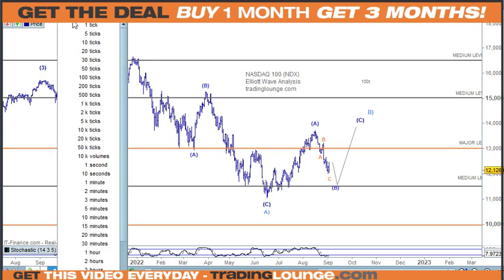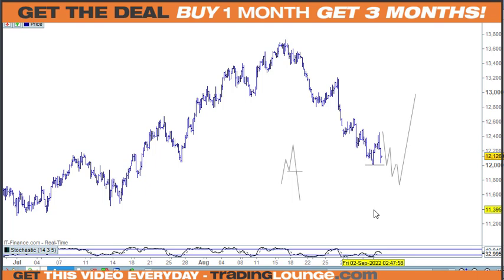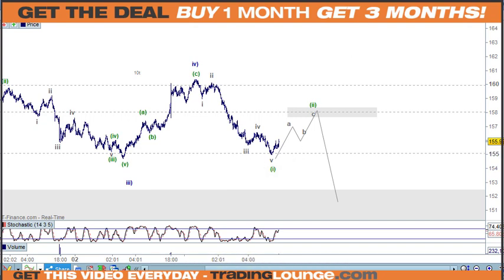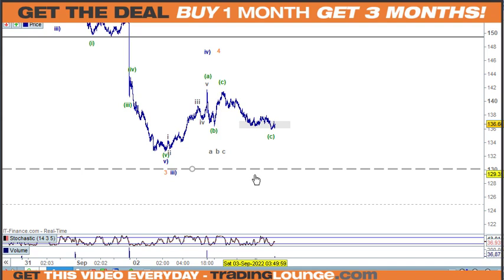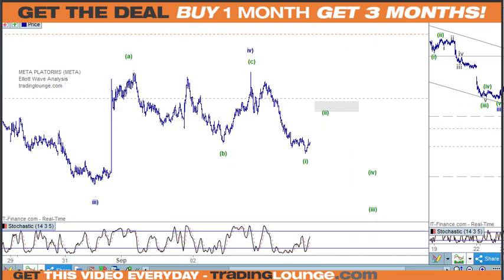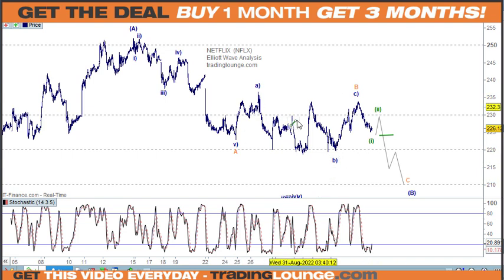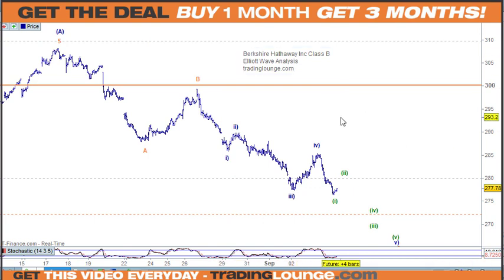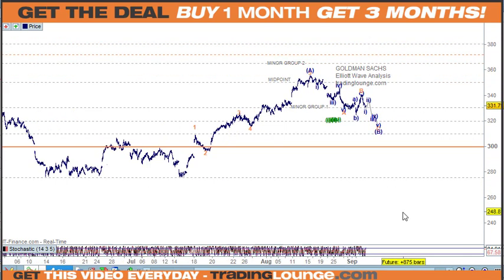Stock Market: NDX, AMZN, AAPL, NVDA, META, NFLX, TSLA, GOOGL, BRK.B, FB, MSFT, BAC, JPM Elliott Wave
US StockMarket NASDAQ, AMZN, AAPL, NVDA, TSLA, GOOGL, BRK.B, SQ, META, NFLX, MSFT, BAC, JPM, GS. Elliott Wave Technical Analysis
Stock BearMarket Summary: further lows expected in thenext session, looking for an impulse wave lower and to short Wave (ii) as the short trade setup.
US Stocks: Tesla TSLA, Amazon AMZN, Nvidia (NVDA), Apple AAPL, Microsoft MSFT, Berkshire Hathaway (BRK/B),Block, Inc (SQ), Meta Platforms, Netflix (NFLX)  Alphabet GOOGL. XFL Finance Sector ETF, JPMorgan JPM & Bank of America BAC.
Share Market Trading strategies: General count Wave v) of C of (B). The trade setup is to short Wave b of (ii). See video

Video Chapters
00:00 SP 500
07:49 Apple (AAPL)
12:06 NVIDIA (NVDA)
16:16 Amazon (AMZN)
20:18 Meta Platforms (META)
22:20 Netflix (NFLX)
23:34 Tesla (TSLA)
25:18 Alphabet (GOOGL)
26:04 Microsoft (MSFT)
27:41 Berkshire Hathaway BRK/B
28:11 Block Inc. (SQ)
29:13 Banks BAC, JPM, GS
33:14 End. Thanks for supporting!

Square SQ /Block Inc. Elliott Wave A
JPMorgan Chase (JPM) Elliott Wave A